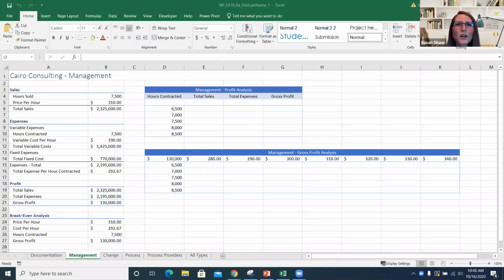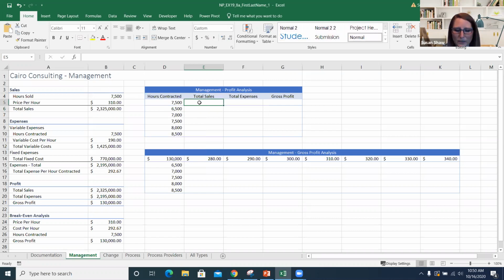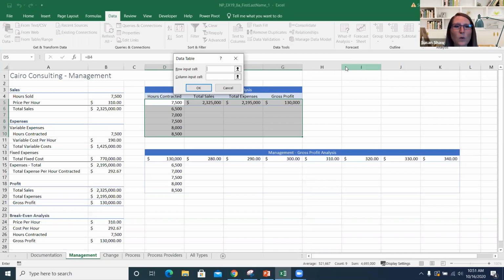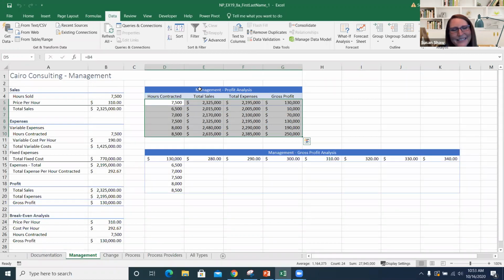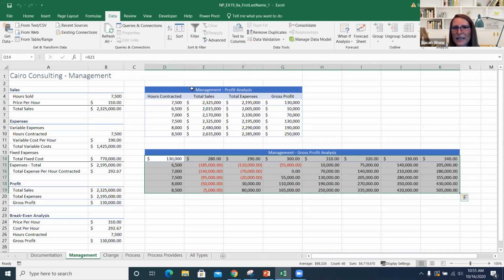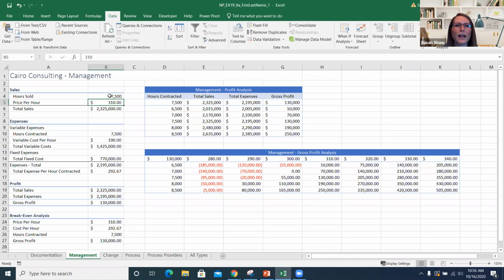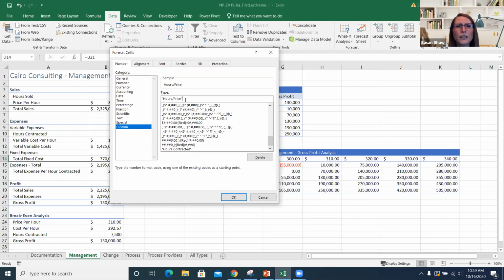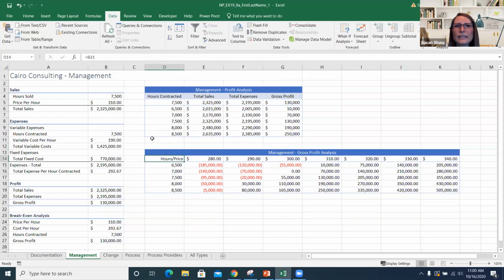Module 8 #1 1 and 2 Variable Data Tables